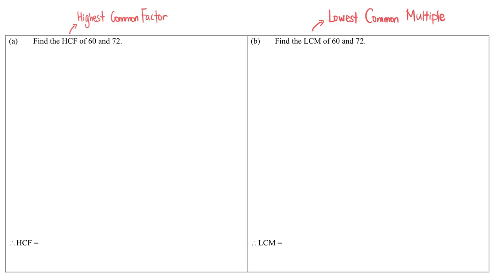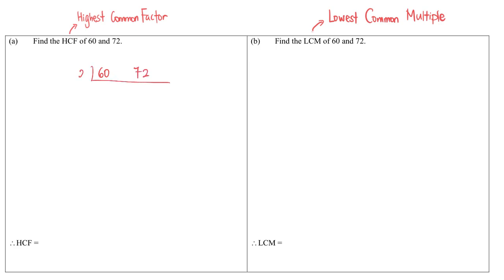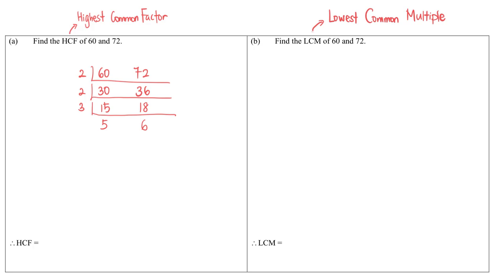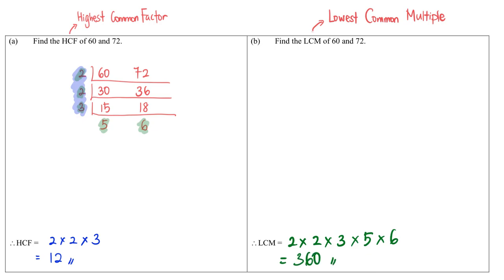Problem involving finding Highest Common Factor (HCF) and Lowest Common Multiple (LCM)